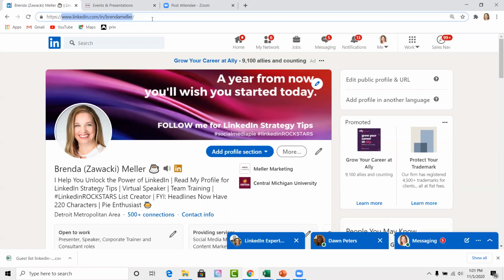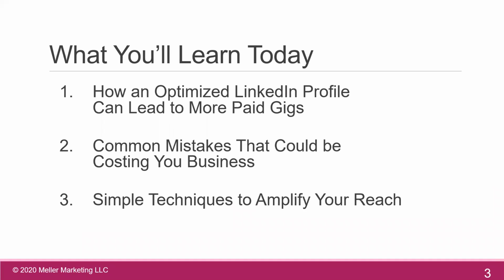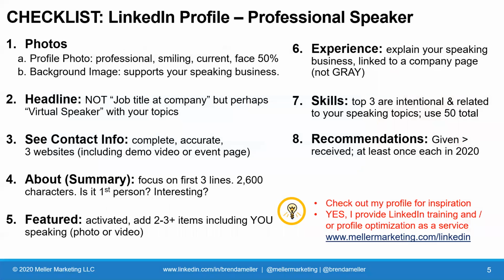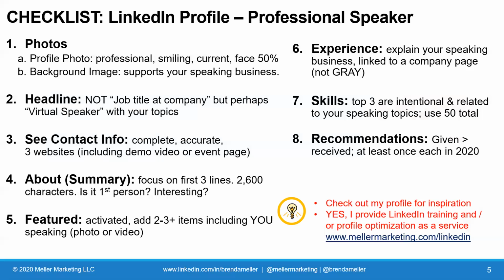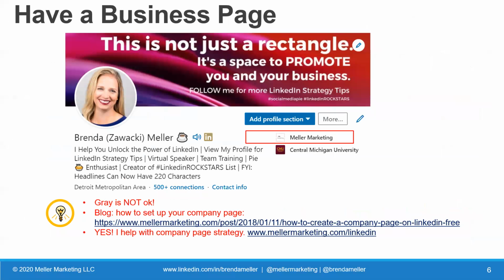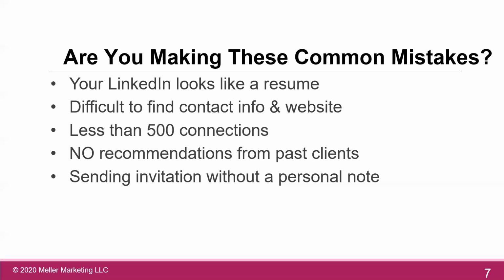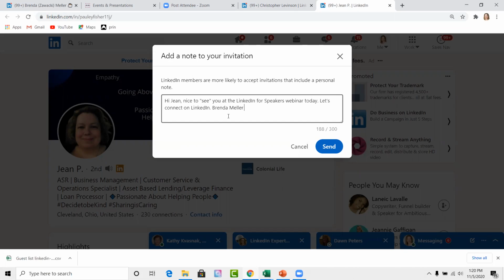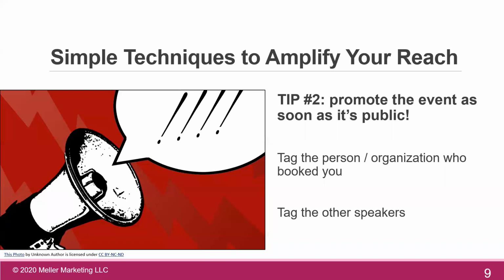Looking to Expand Your Speaking Business Using LinkedIn? WATCH THIS!!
Webinar playback of LinkedIn for Speakers from Thursday, November 5, 2020 as shared by Brenda Meller of Meller Marketing.